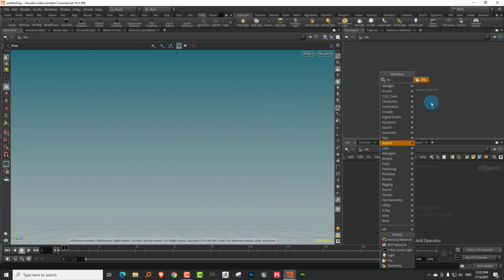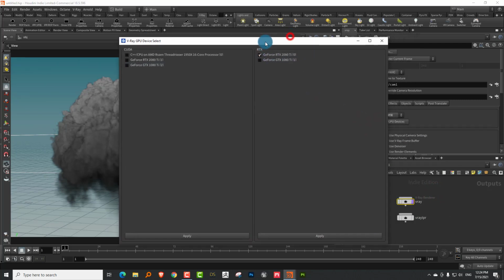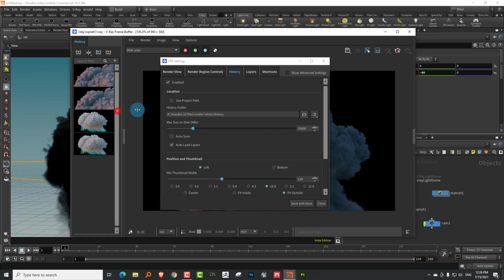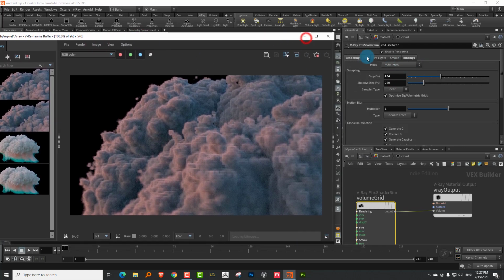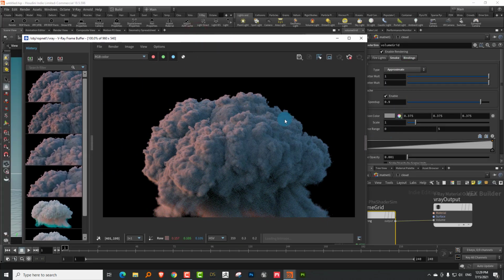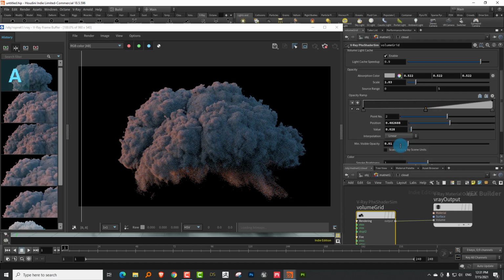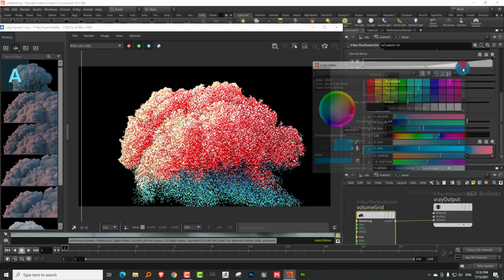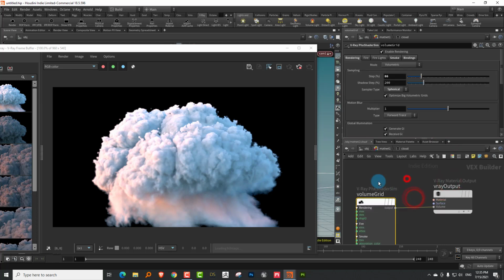render engines in houdini - vray volume shader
This lesson covers the basic vray volume shader in Houdini.